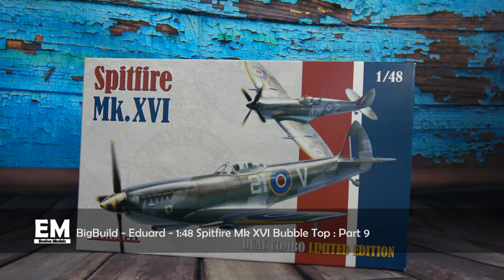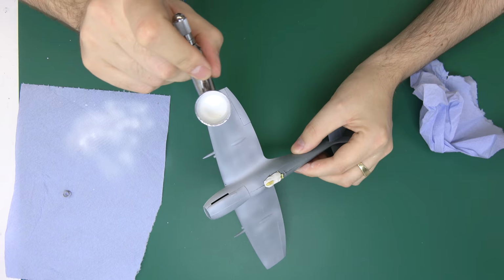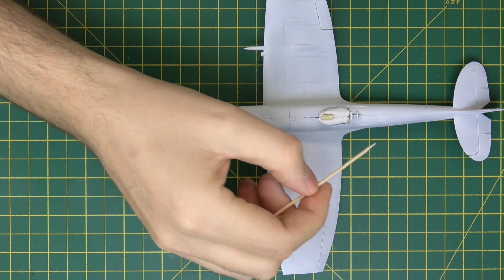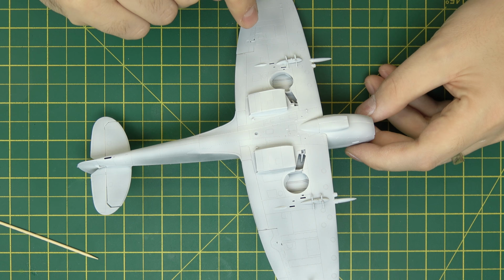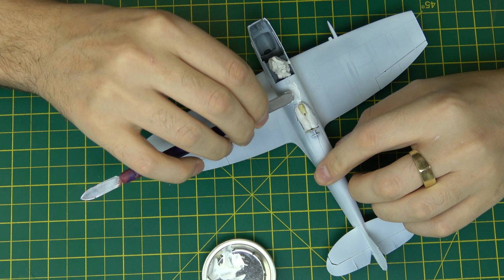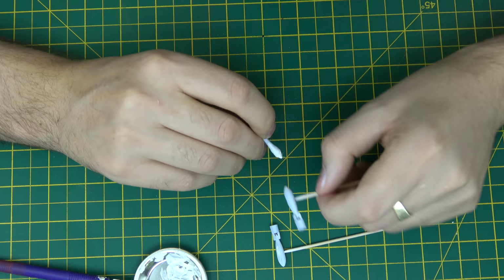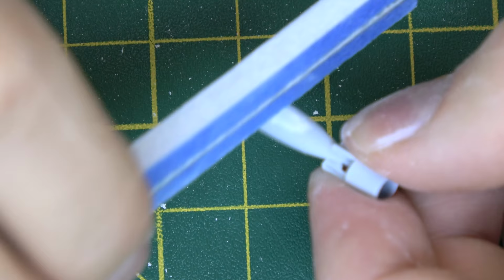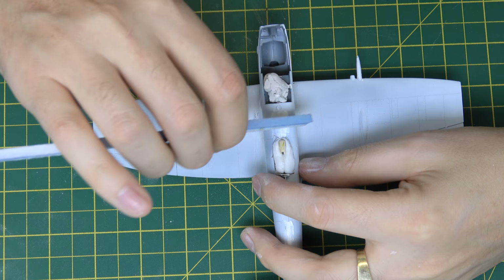BigBuild - Eduard - 1:48 Spitfire Mk XVI Bubble Top : Part 9 - 4K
Part Nine of the Eduard Spitfire Mk.XVI Big Build.